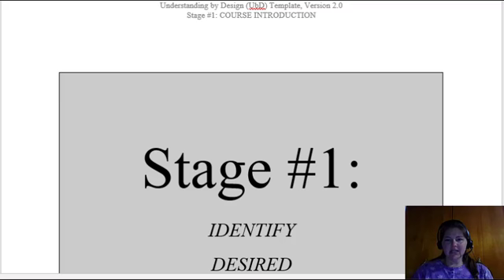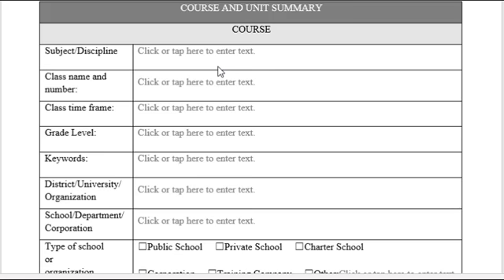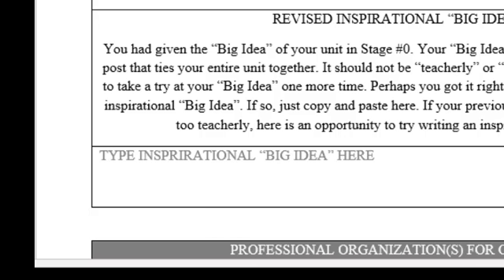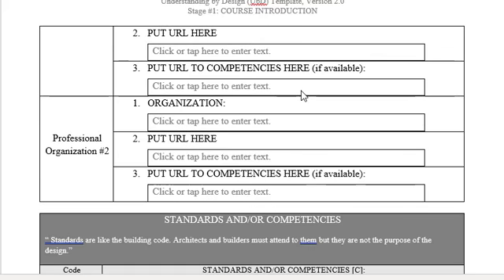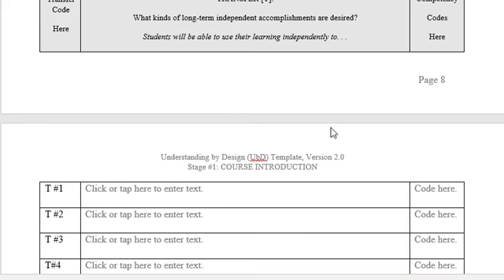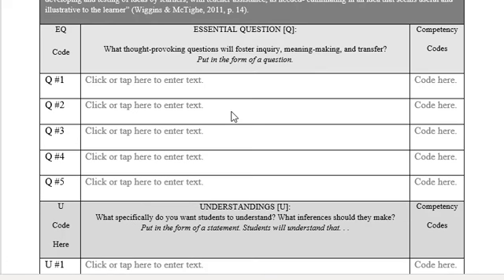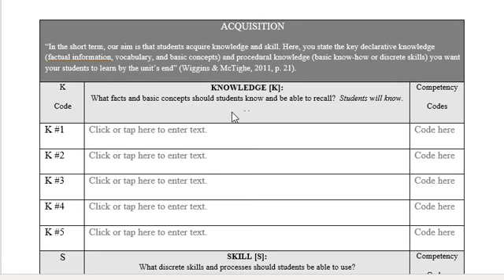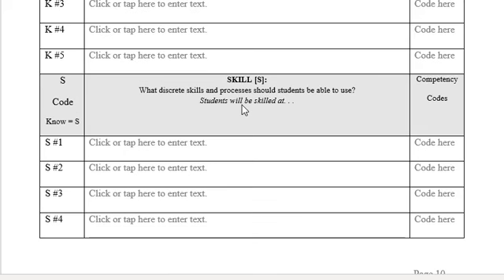Understanding By Design stage 1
This is a video about the Unit creation concept called Understanding By Design. In this video, you will see how to use the UBD template to help plan a unit for a classroom.